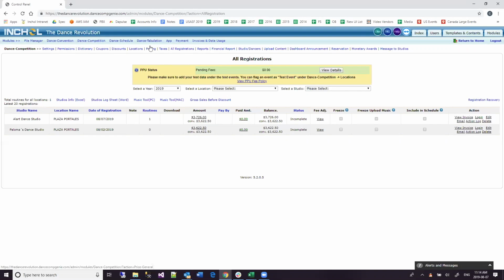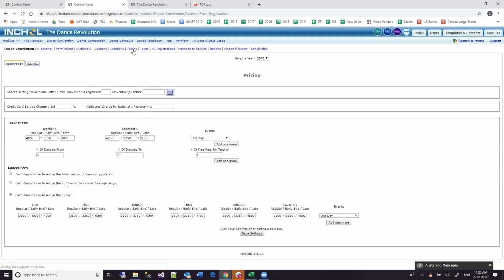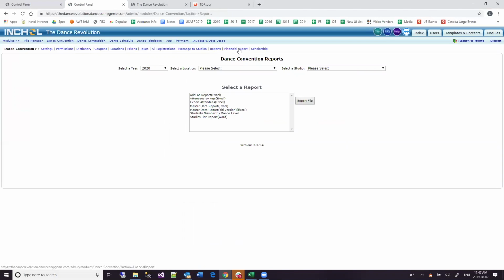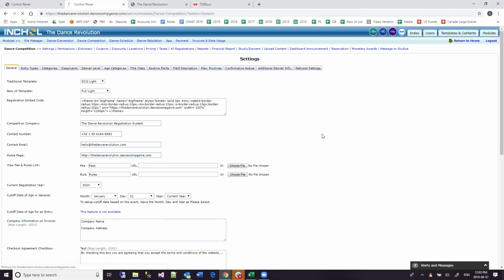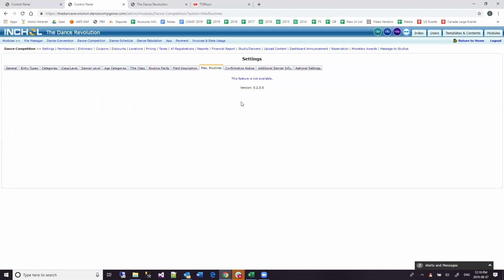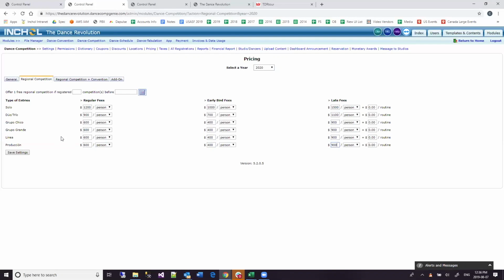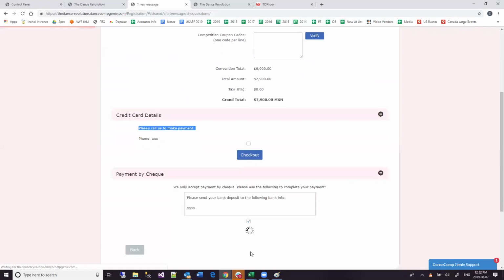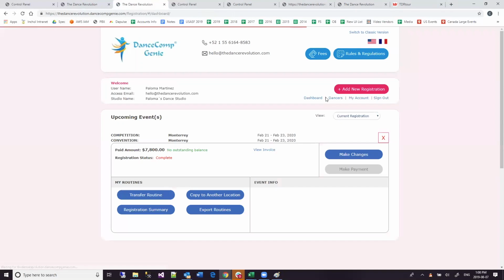The Dance Revolution Registration Training